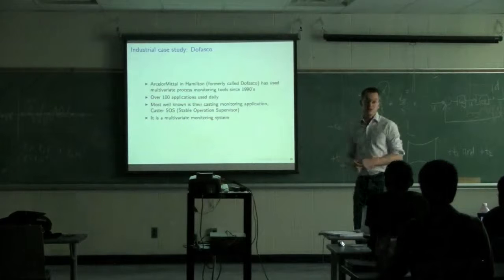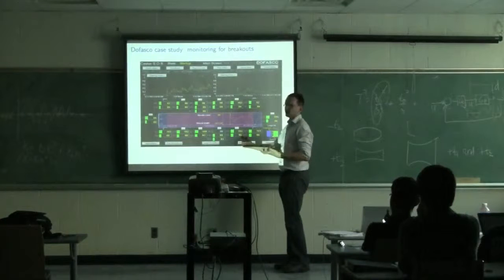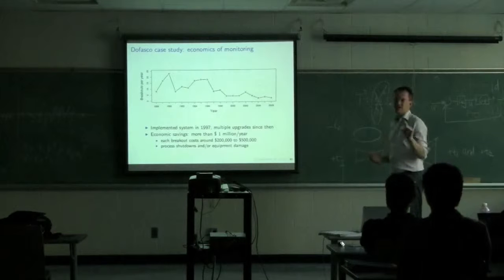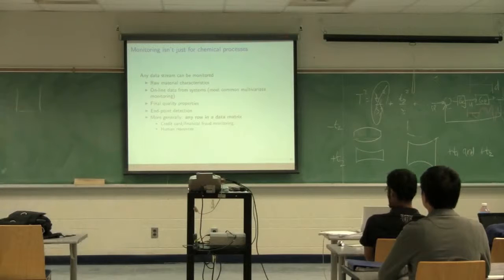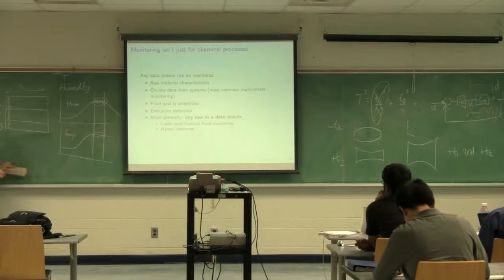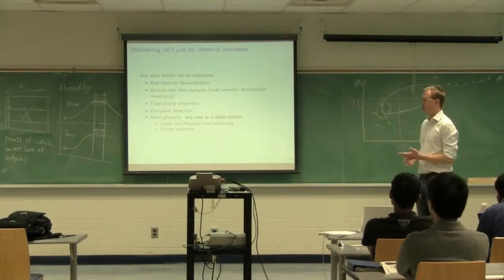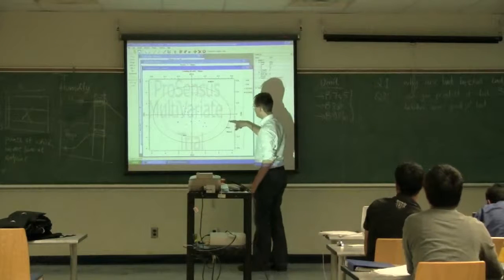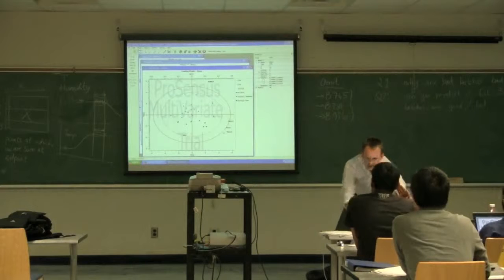Latent Variable Methods 2011 - Class 05C